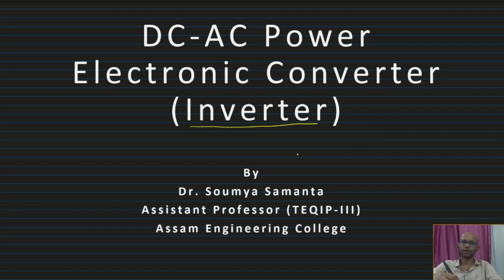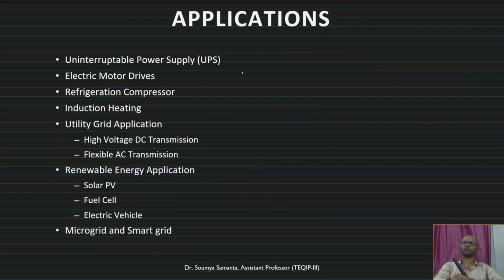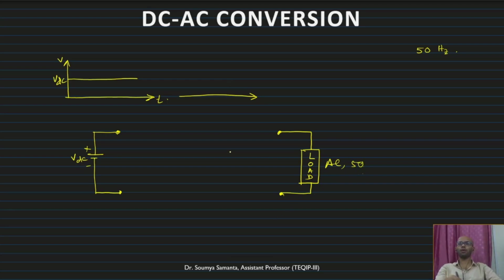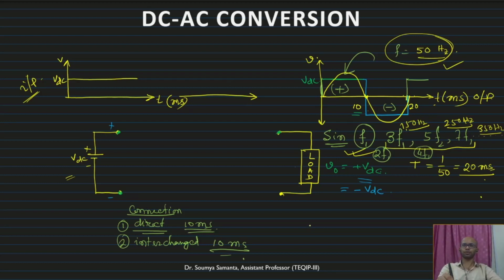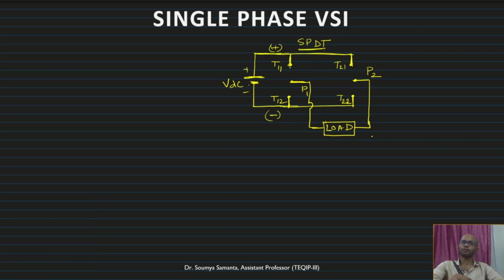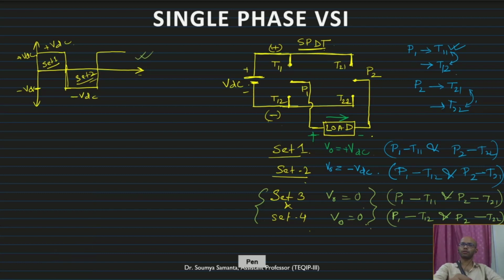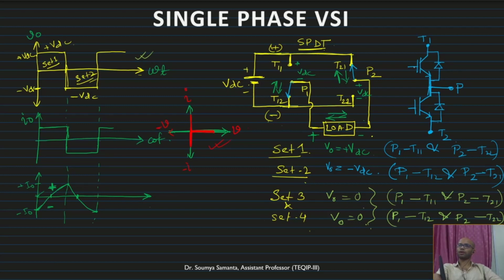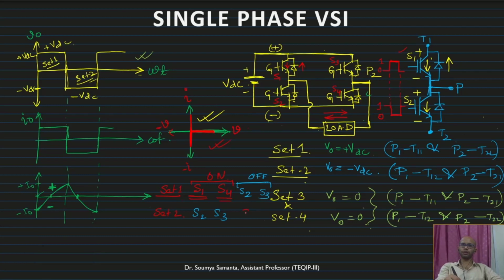Lec - 32 | EE | Power Electronics by Dr. Soumya Sir | Introduction to Inverter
Topic : Introduction to Inverter